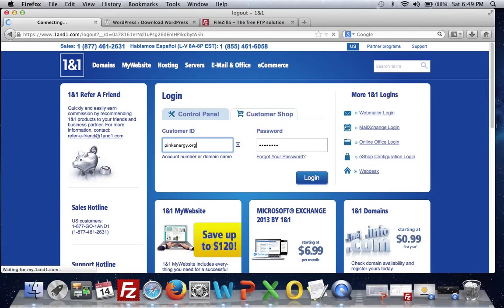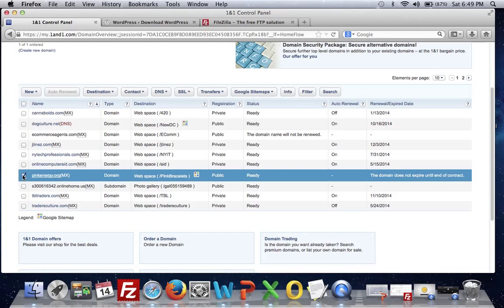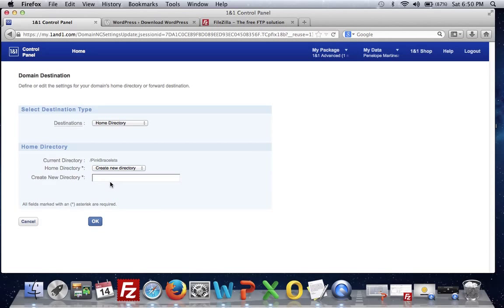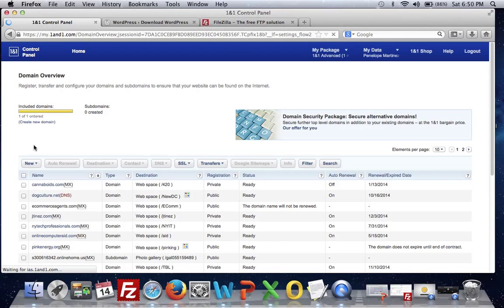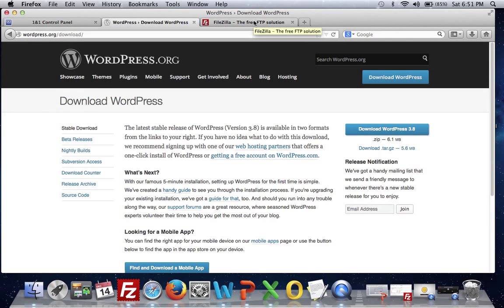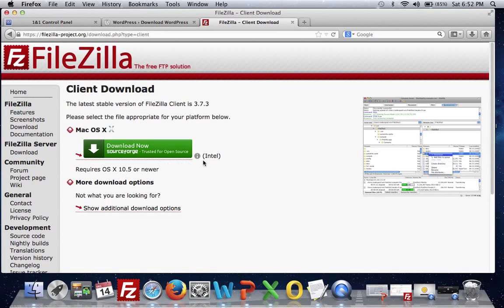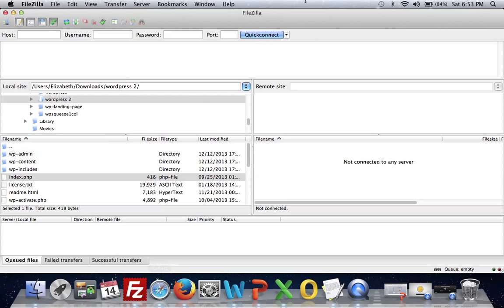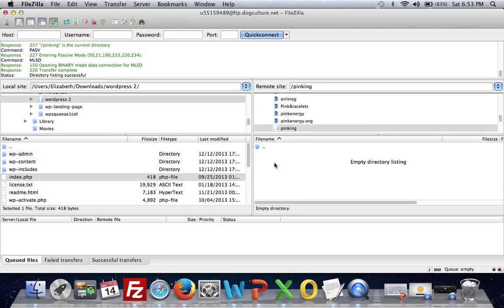You Just Purchased A Domain Now What?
You Just Purchased A Domain Now What ? shows you exactly step by step what your next step should be.